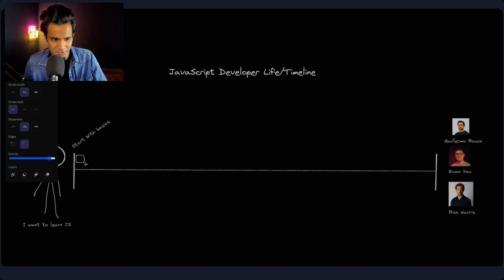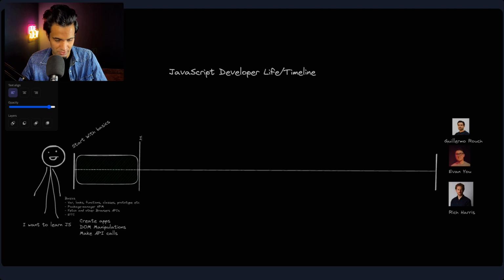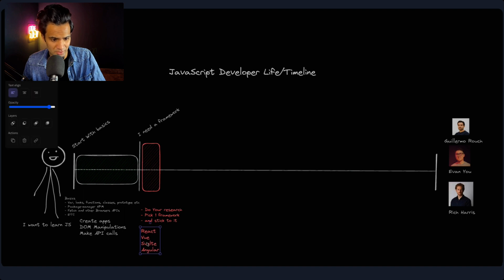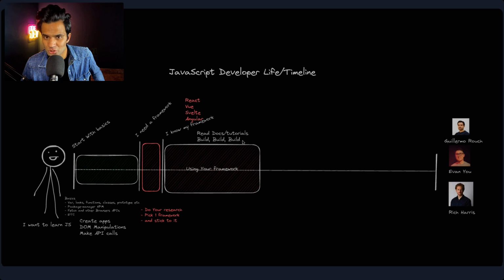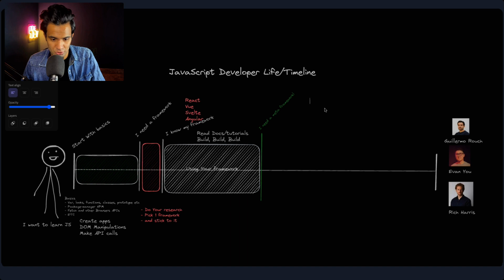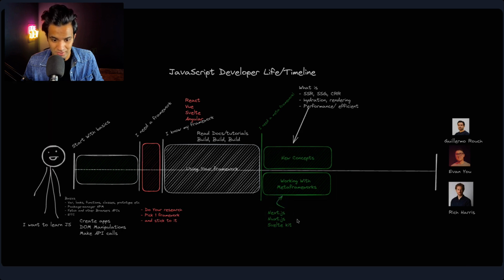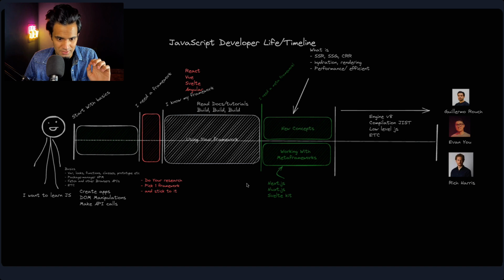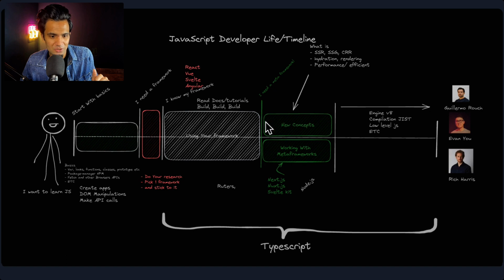Become JavaScript Expert | Timeline From Nobody To Expert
Learning javascript is a great experience. People will tell you what to learn but nobody will tell you about the journey. How it begins? What you learn in beginning? When to learn a framework? how to choose a javascript framework? What are meta frameworks? What is SSR, SSG, CCR?
These are some of the most common questions you will encounter during your journey to learn javascript.
In this video I have shared my personal experience on what this timeline looks like? From the moment you start learning javascript till you reach the expert level where some of the best developers lie. How to go through different phases of javascript development. From learning the basics of Javascript. Toppling the hurdle of choosing a javascript framework, Mastering a framework to become an expert developer. Stepping up to learn a meta-framework. Then diving into the depths of javascript to learn the fundamental concepts such as engine and compilation.
I have share my personal experience in a timeline form. So you can get an idea of what to expect during this journey.